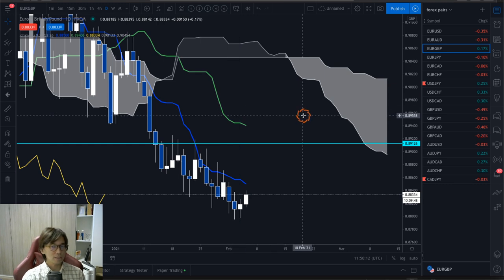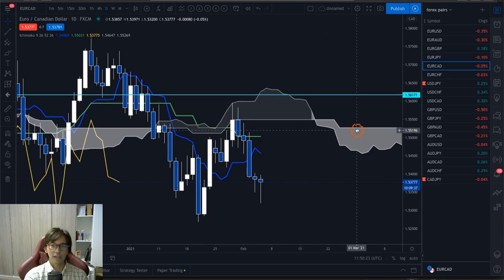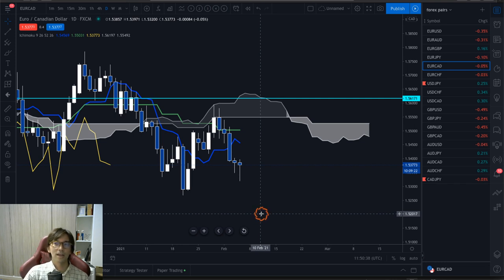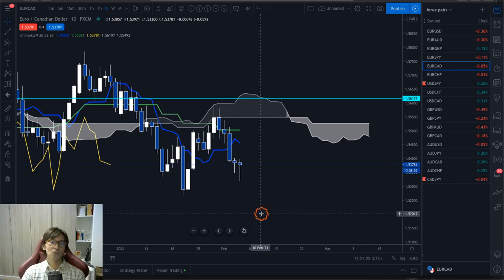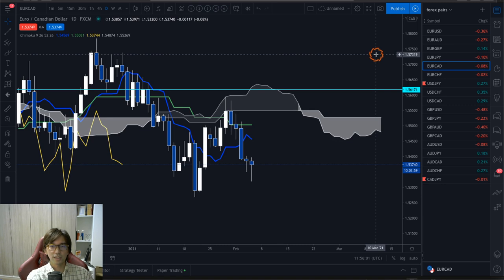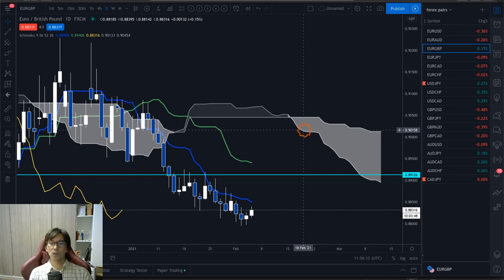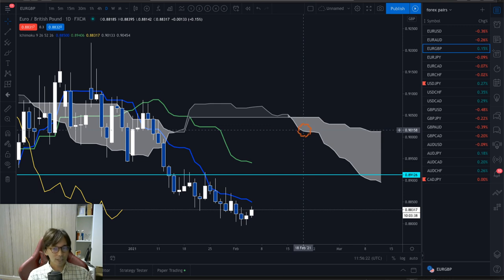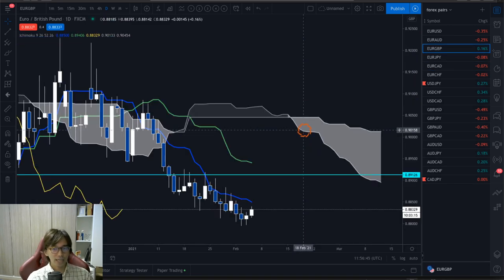How to capture a trending market or not by Ichimoku 5 lines / 4 Feb 2021